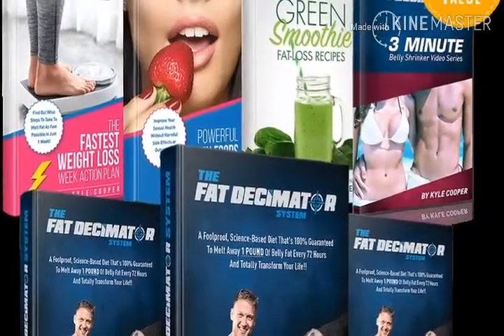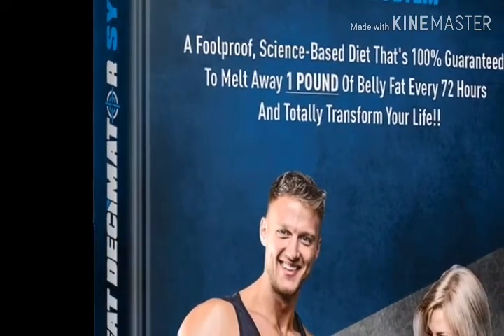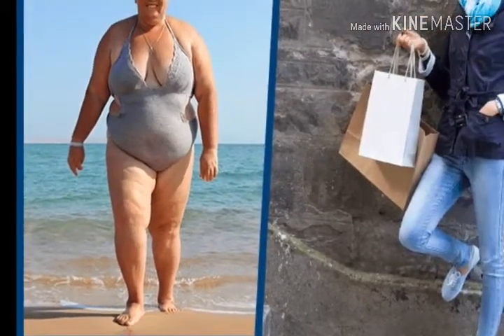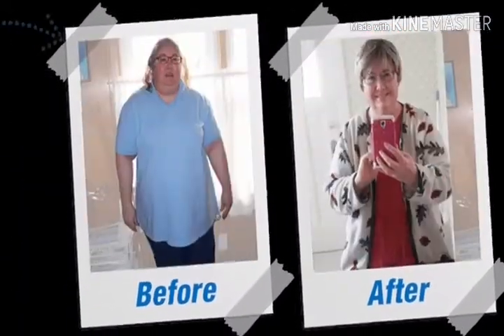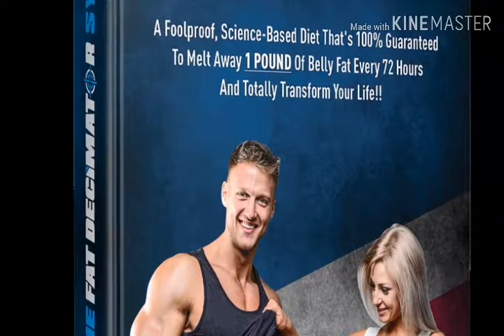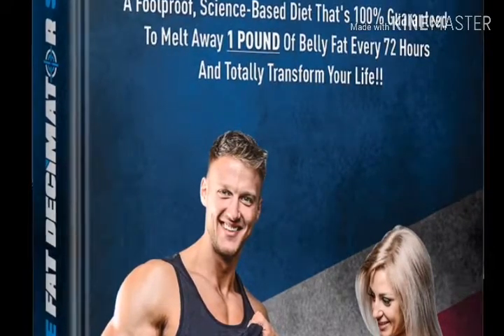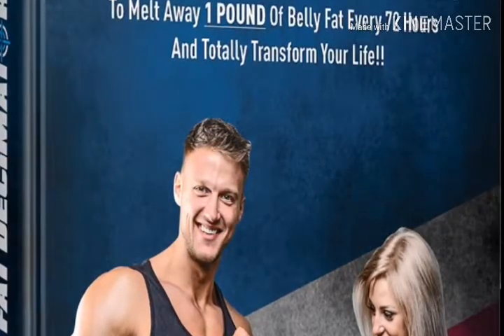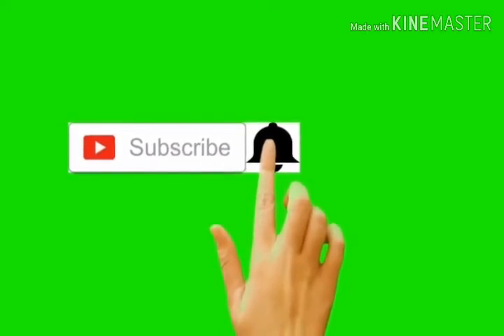Fat decimator System ! Get $20 Discount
Get $20 Discount On Fat Decimator System.

Check Out amazing fat decimator system review at fatdecimatorreview.com before buying to find out if this diet is really for you.

According to the Fat Diminisher System’s online video, the program is scientifically proven based on “physiology and anatomical principles.”

Overall, it appears that many of the Fat Diminisher System’s claims revolve around metabolic acidosis, which Wes claims is where your kidneys can’t get rid of food acids properly, and subsequently, your “body’s fat burning process is knocked out of whack.” But is this actually the case?

According to MedlinePlus, metabolic acidosis occurs when “the body produces too much acid, or when the kidneys are not removing enough acid from the body.” And among this condition, there are several types, including hyperchloremic acidosis, lactic acidosis, and more.

Contrary to Wes’s claims though, “Most symptoms are caused by the underlying disease or condition that is causing the metabolic acidosis,” none of which reference the foods we eat.

Because of this, it’s our opinion that “Wes” included this term just to make the Fat Diminisher System sound more science-y, and has nothing to do with how the program might help you shed pounds.